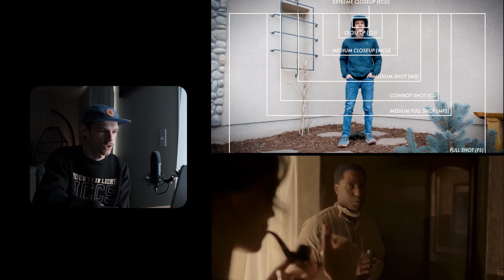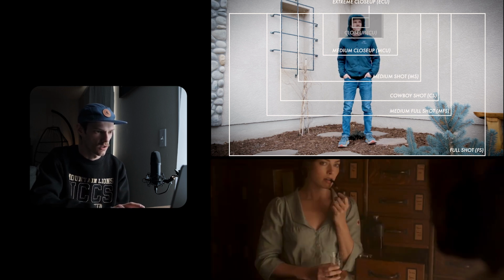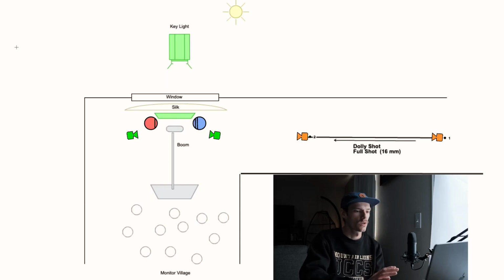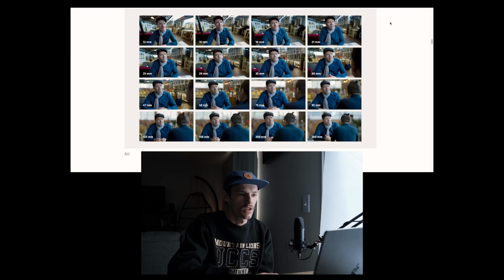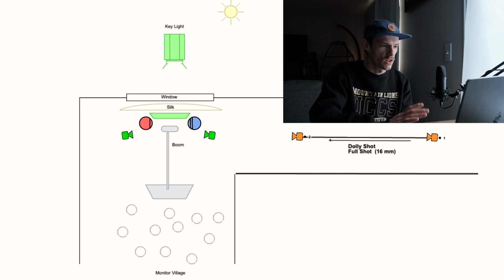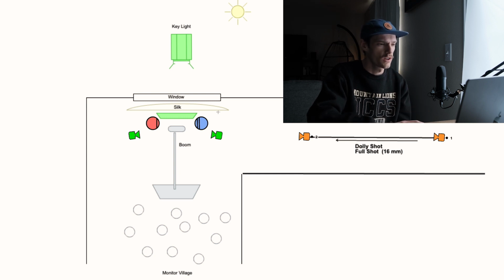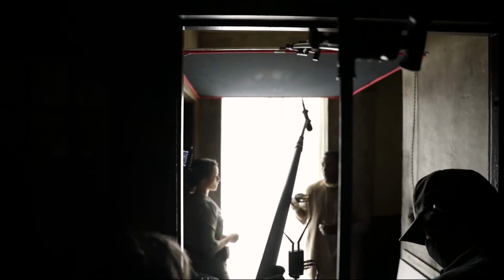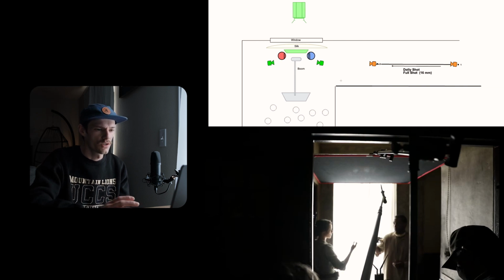AMSTERDAM // Cinematography Breakdown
Here is a helpful breakdown on how you can learn how to be a better cinematographer from watching movies.

My MUST WATCH MOVIES

Timecode
0:00 - Intro
0:40 - Shot Count
1:50 - Shot Size
3:00 - Shot Diagram
6:12 - Conclusion